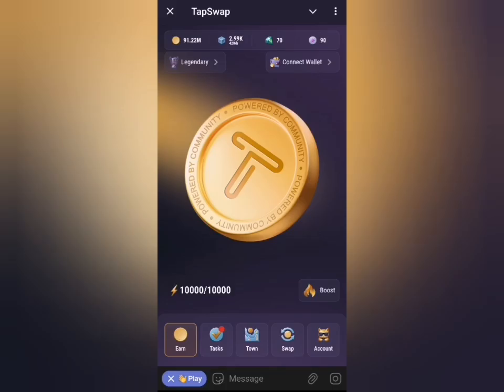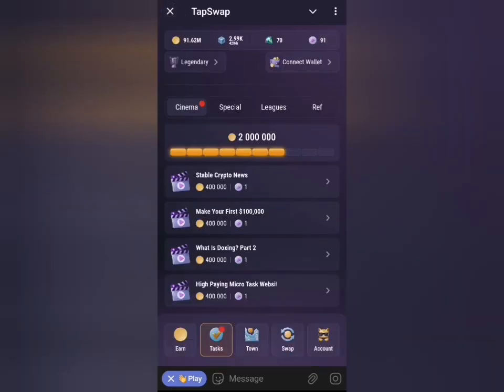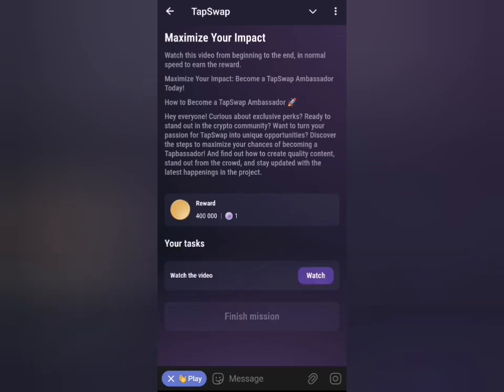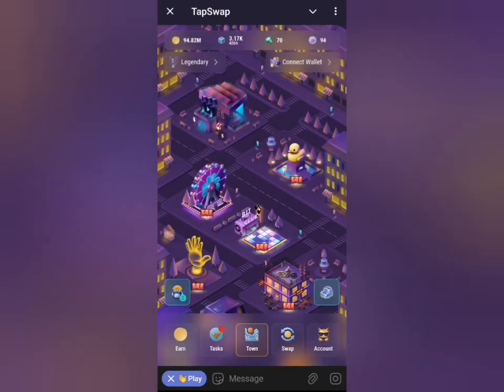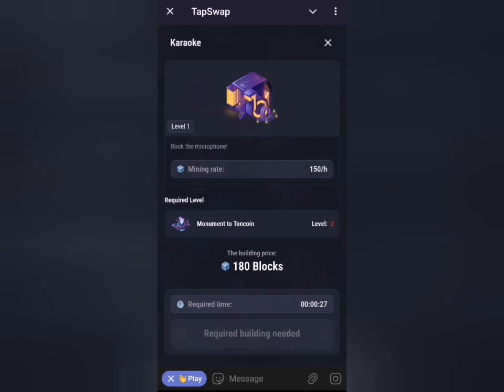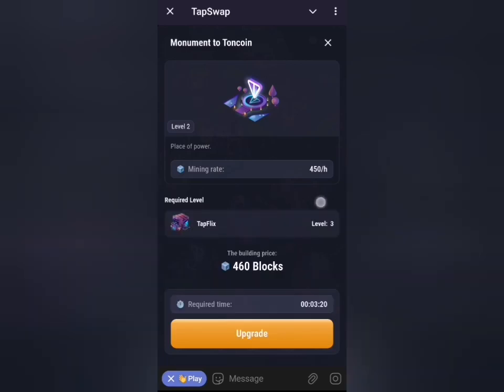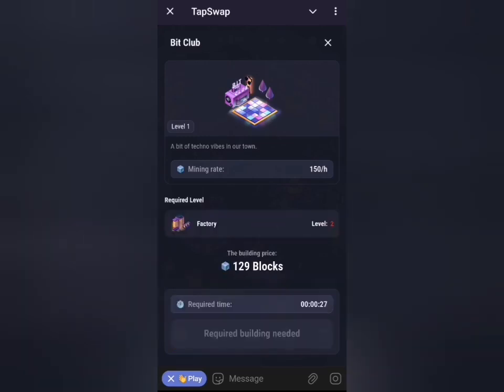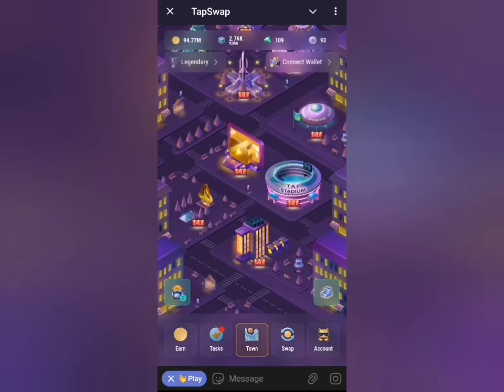Detailed: Tapswap Video Codes + TappyTown Guide Step by step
Are you currently mining ⚒ tapswap airdrop but find it difficult to get the daily video codes or had issue upgrading your TappyTown and profit per hour? Find the help you need in this video

Join 👉 this promising Airdrops too

tapswap new update
tapswap telegram
tapswap tricks
tapswap mining
tapswap watch daily video code
Tapswap code travel and earn money
Tapswap code make your first $100 000
make your first $100000 tapswap code
cryptocurrency